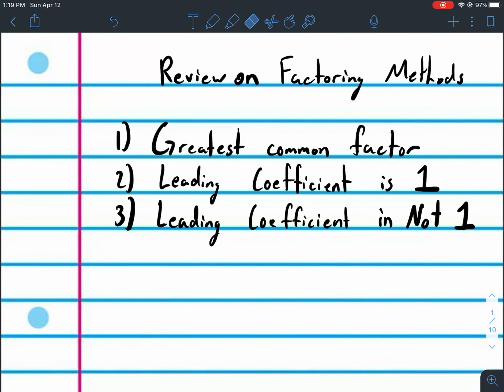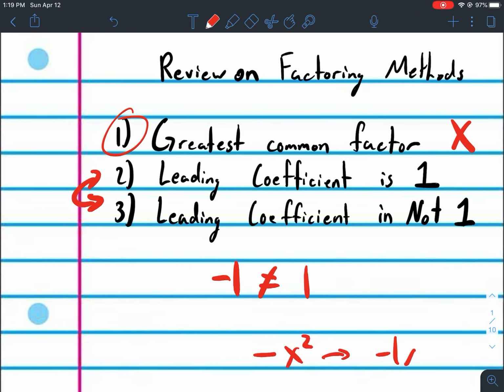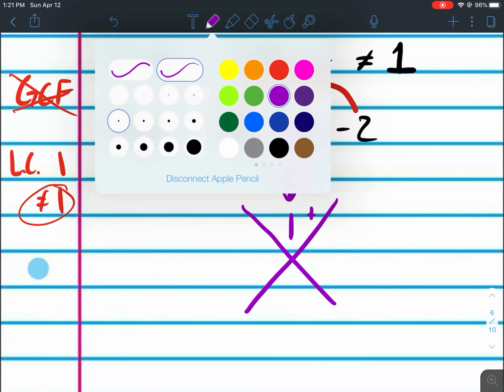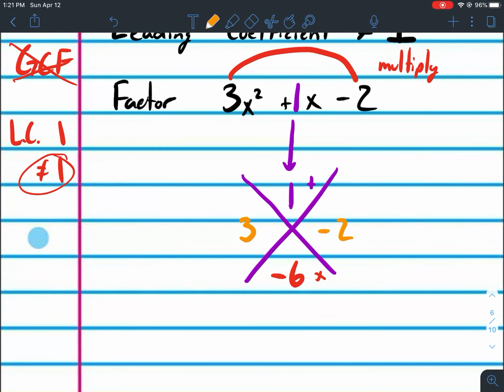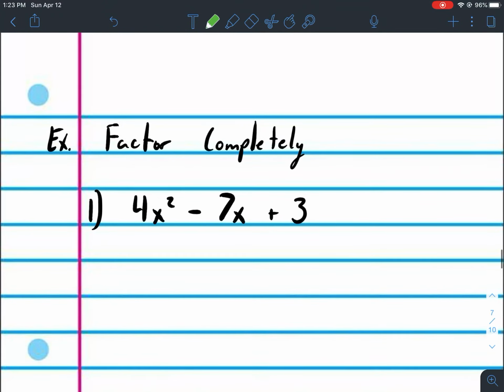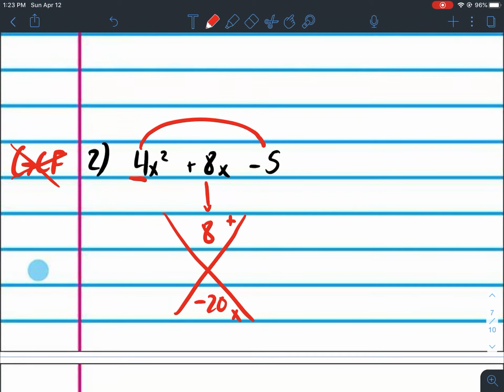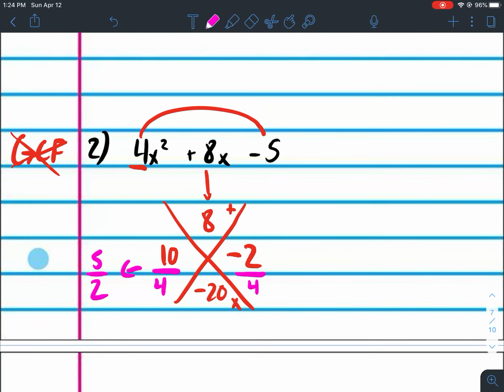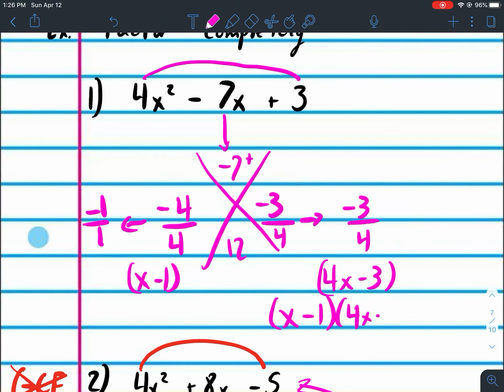Leading Coefficient not = 1